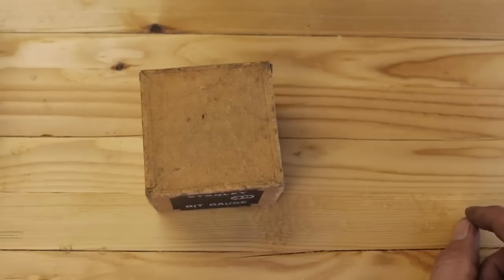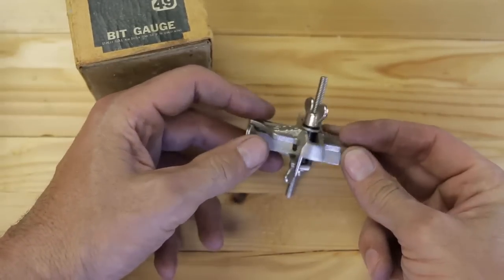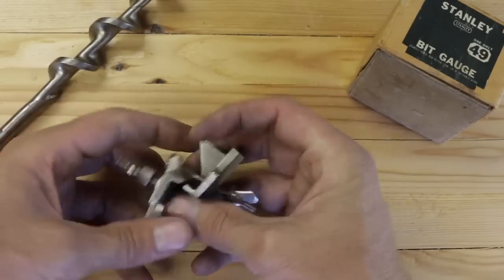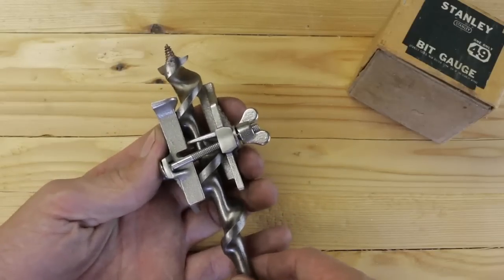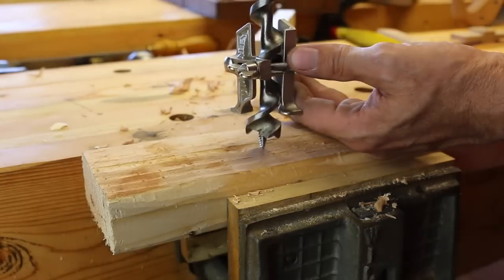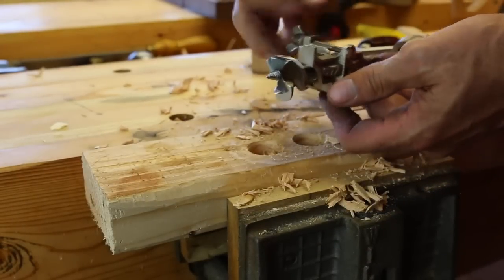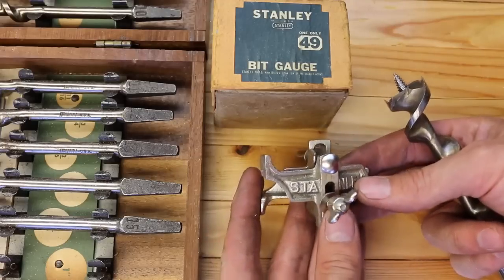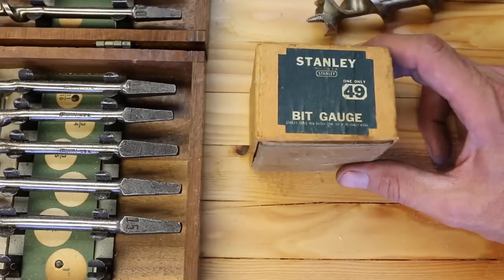You WON'T Believe This! + NIB Stanley No.49